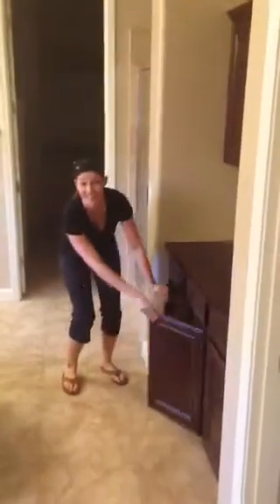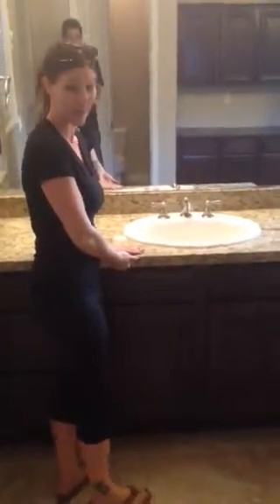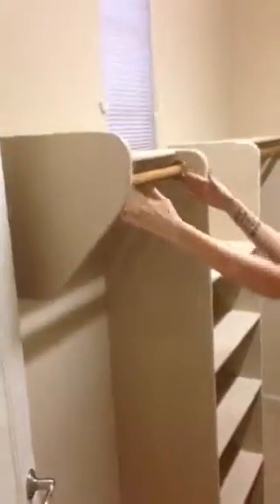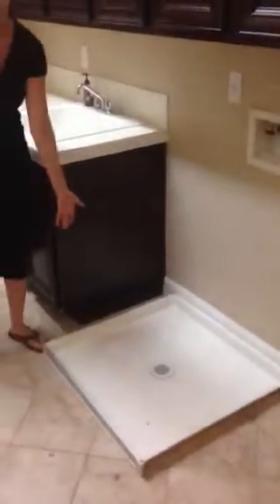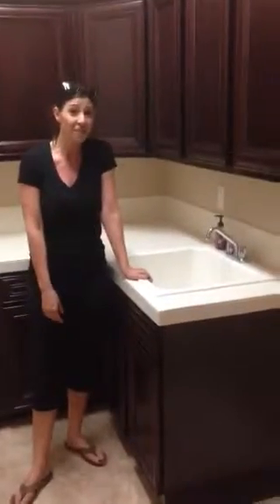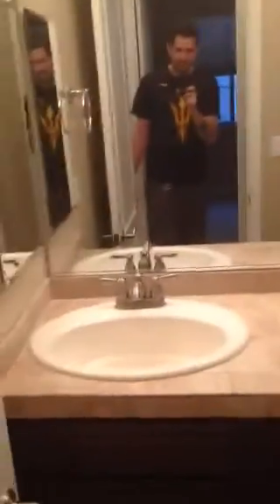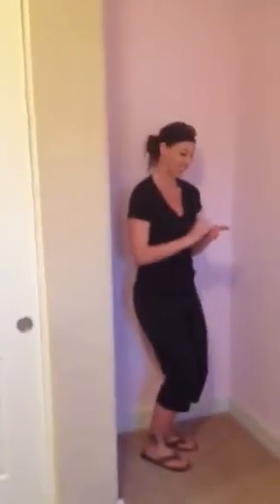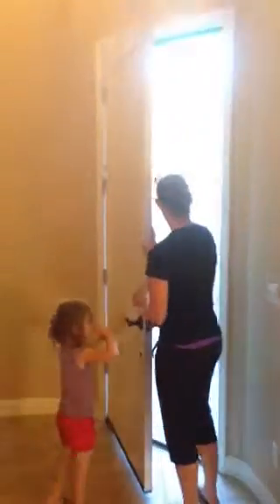Elissa's house tour